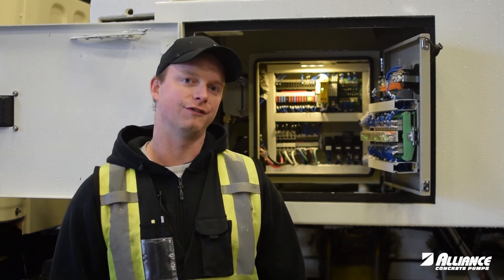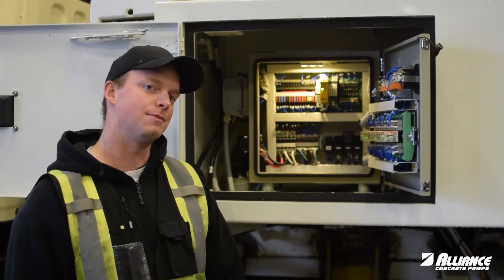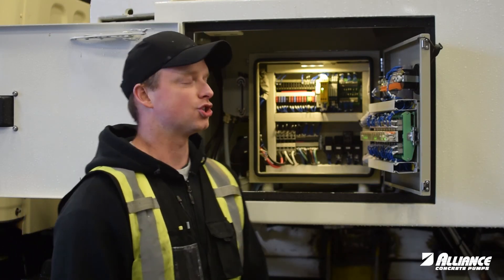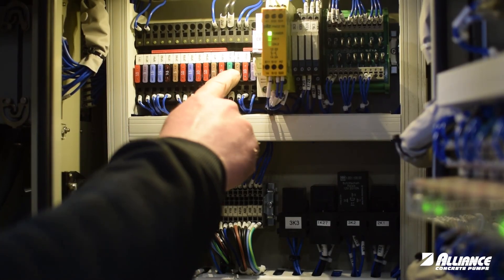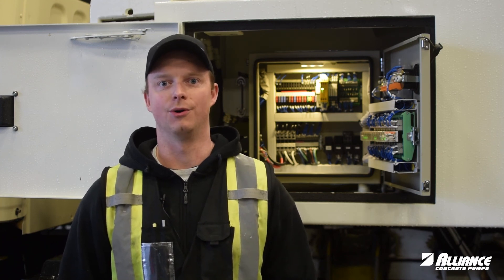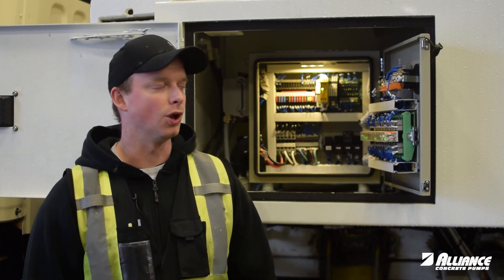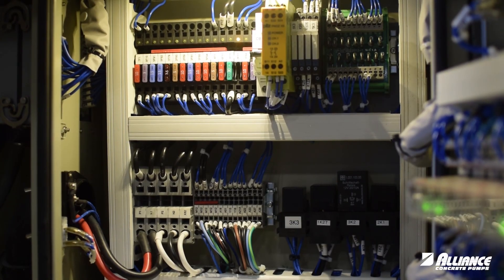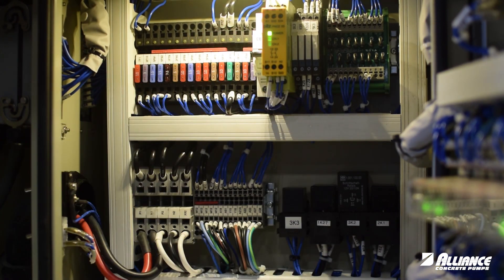Tech Tip Tuesday | Electrical Circuit on the Accumulator Dump Valve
This week: Electric Accumulator Dump Valve Information